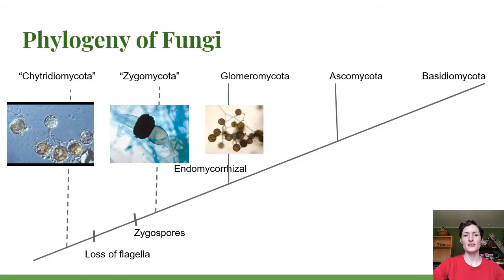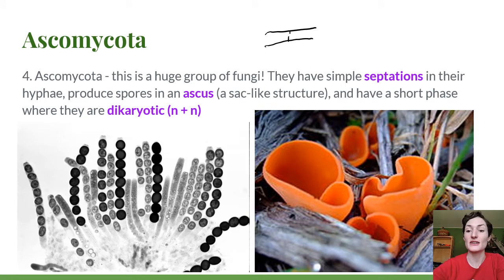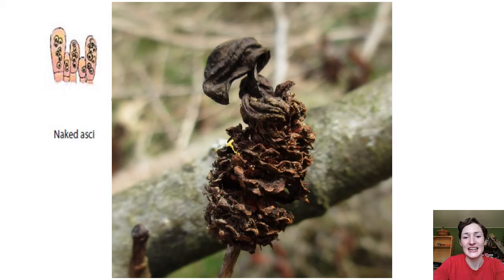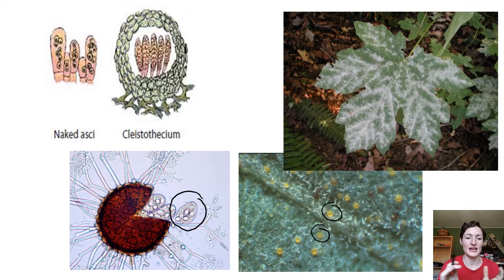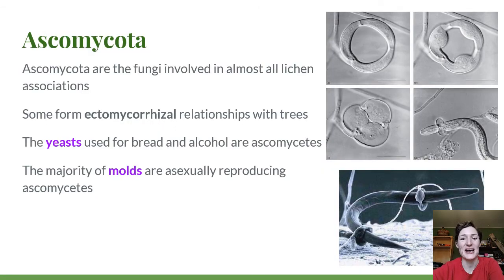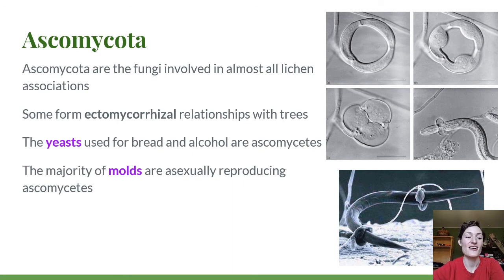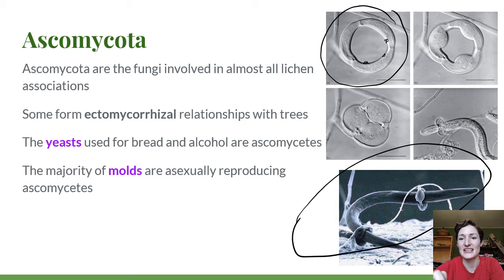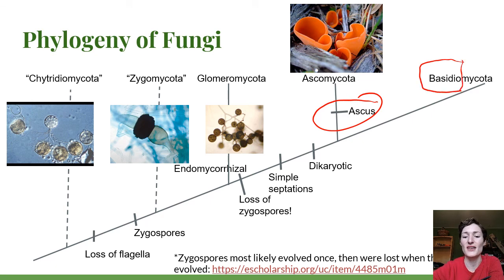Macrofungi and Mutualisms, Part 1: Ascomycota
This video is an introduction to the Ascomycota. After you watch this video, you should be able to:
1. Name three characteristics shared by all ascomycetes (see slide 4!)
2. Identify the 3 different types of ascocarps (cleistothecium, perithecium, and apothecium). My tips for remembering: shout CLEIST and clap your hands together (because it is fun!); think of peri- like pear-shaped; and apo sort of sounds like open (backwards?).
3. Describe some ways that this group of fungi is important ecologically and economically